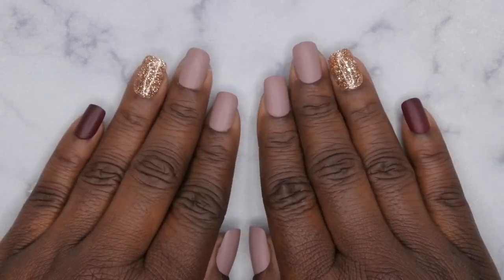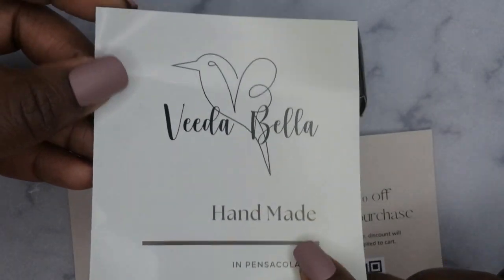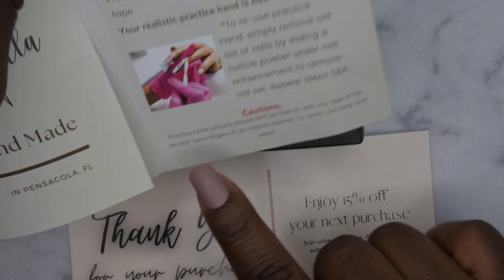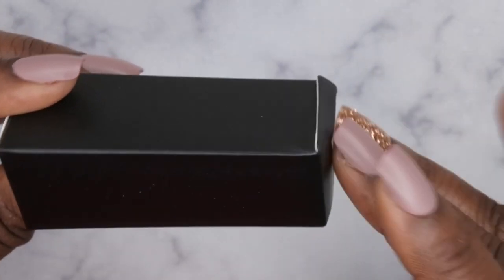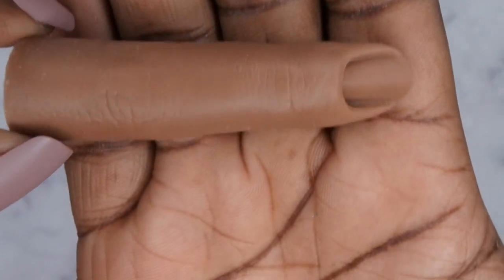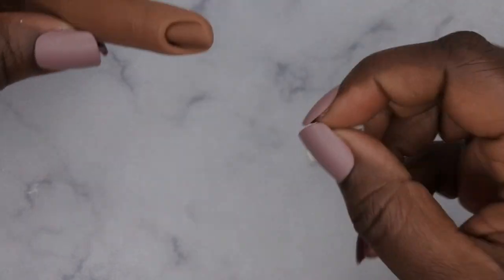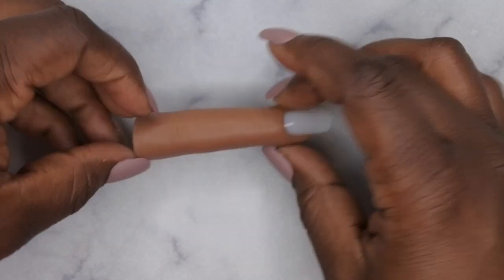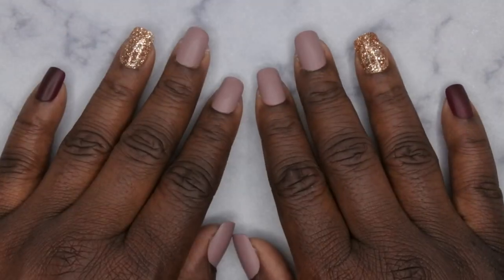Veeda Bella Practice Finger | Color V4 | Supporting Small Businesses #11 | Nail Haul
NEED TO UPDATE

Hello happy people. I am a huge fan of her work and her glitters are gorgeous! Let me know what your favorite color in the comments below!

Clear Acrylic
Nail Liquid
Swatch Sticks
Crown Dappen Dish
Acrylic Brush